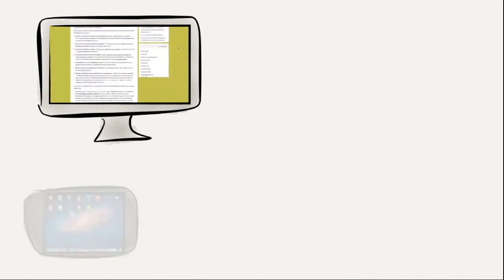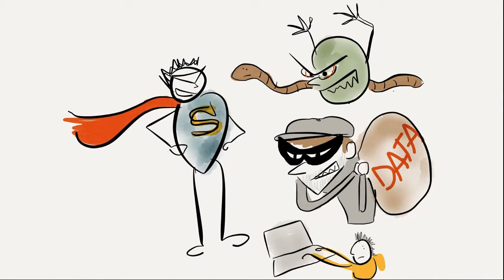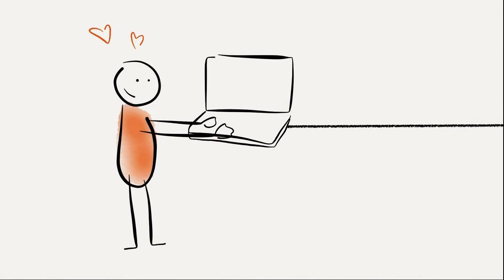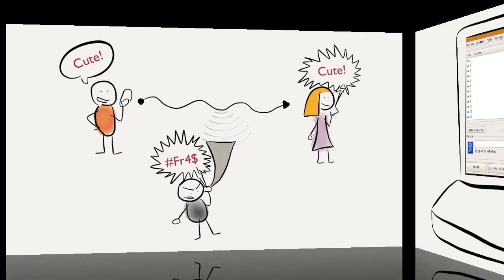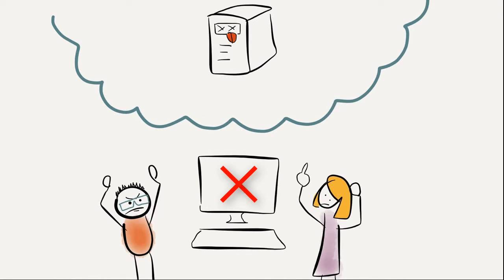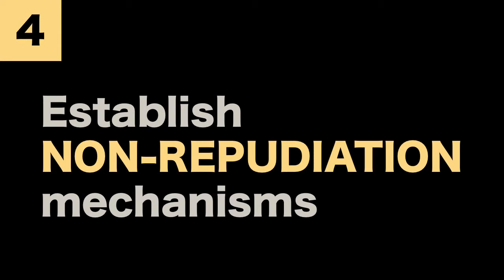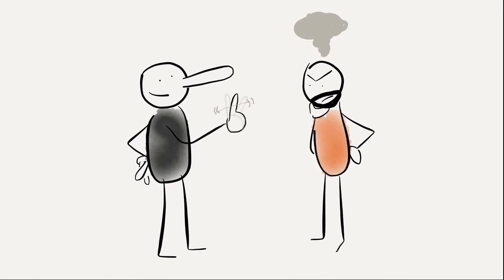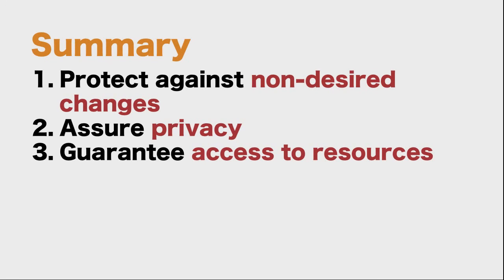Security_ Computer Security Basic Principles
Remove internit security?
How to become security? at the airport ?
Why is deterrence better then collective security?
L security? considered welfare?
Social security? benefits?
Open source security? software for download?
Top internet security? for pcs?
Why does everyone hate security? forces?